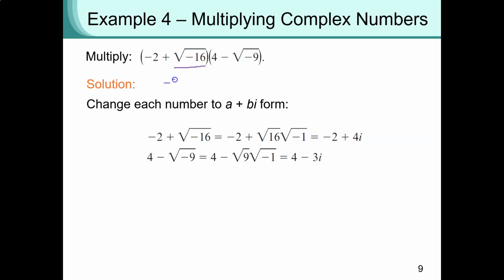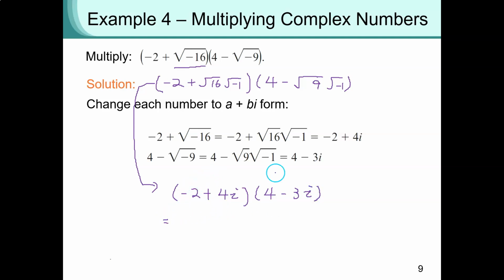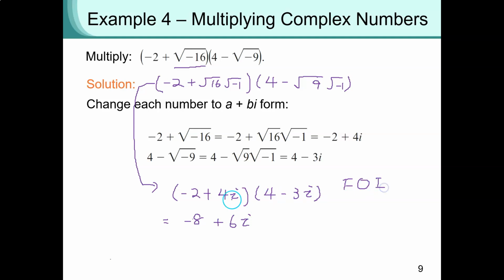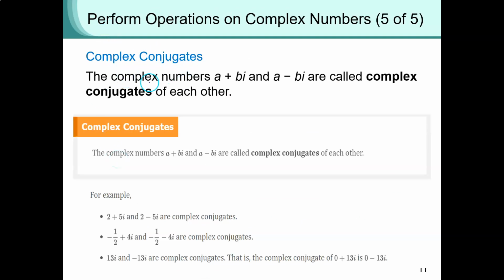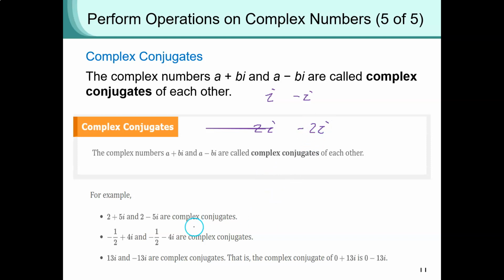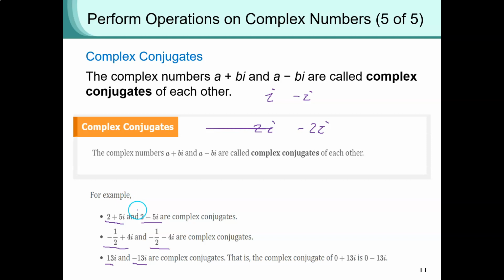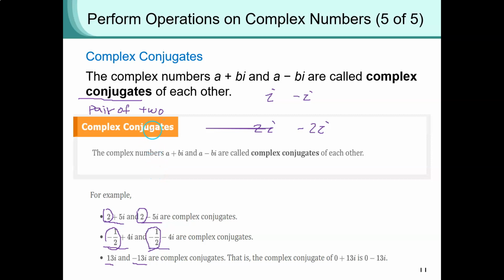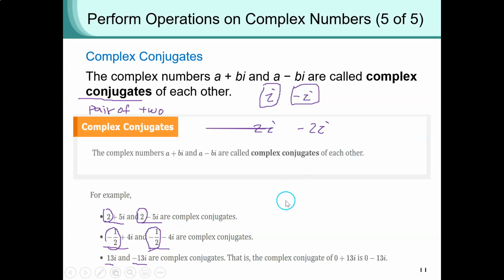Operations on Complex Numbers